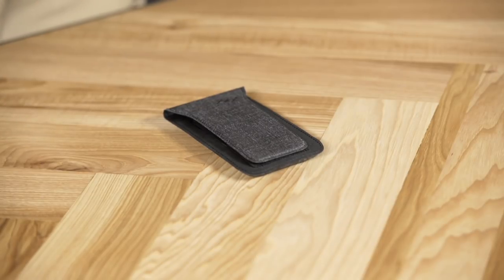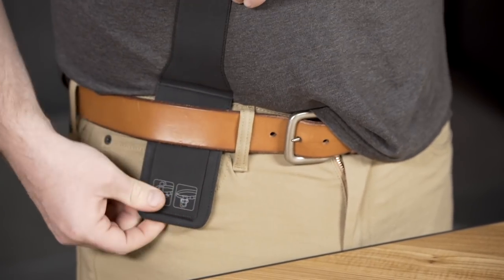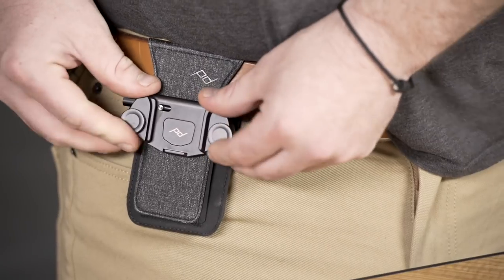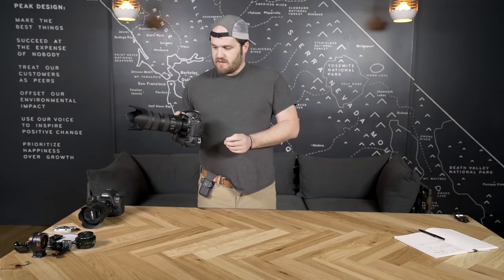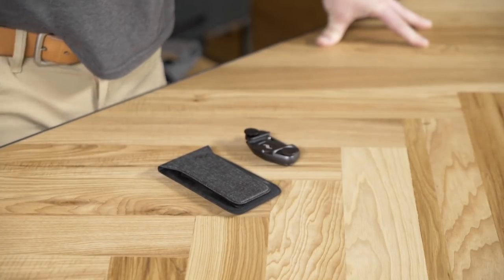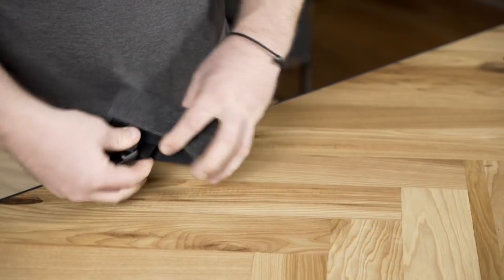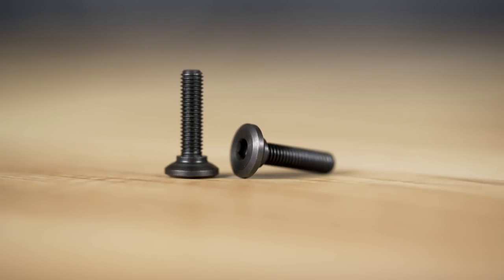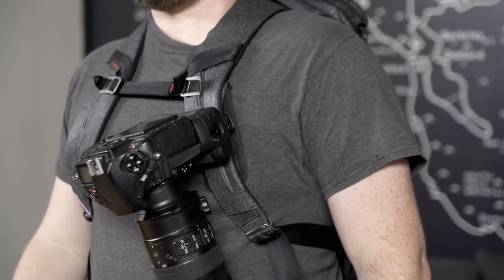Pro Pad for Capture: Setup & Instructions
Follow Peak Design Art Director Lawrence "Fruit Loops" Lander on a magical journey of camera stabilization via the newly redesigned Pro Pad stabilizer for Capture. You will be a new person after watching this video, and we don't necessarily mean that in a good way.